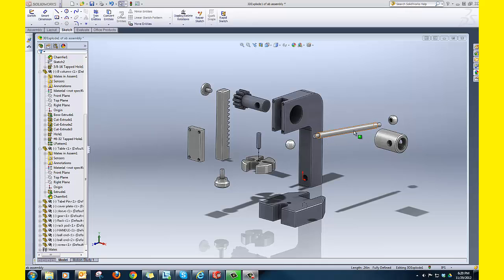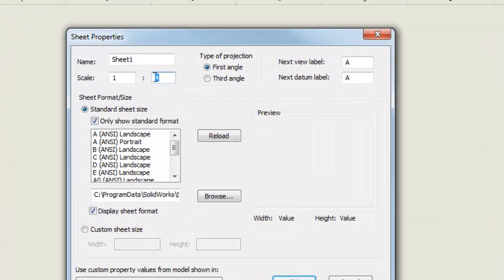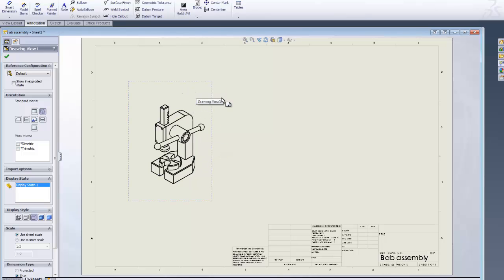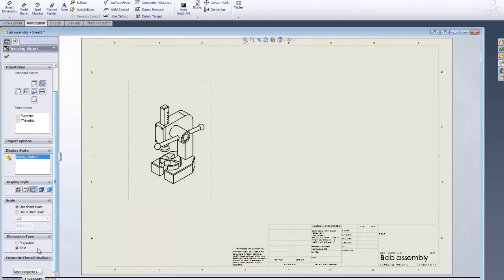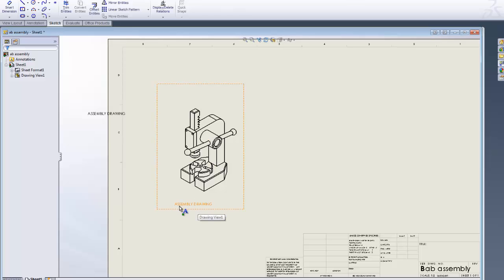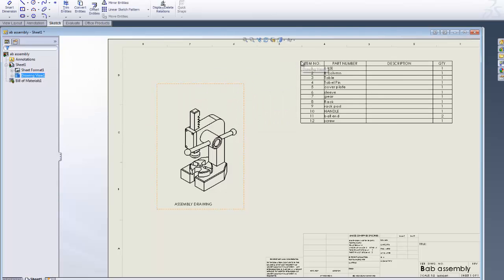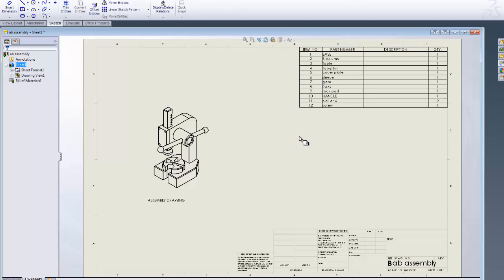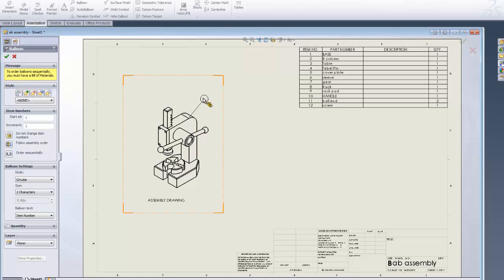Module 8 Bill of Materials Video